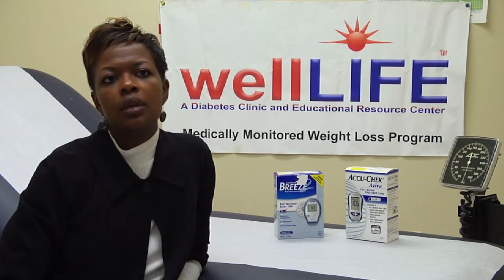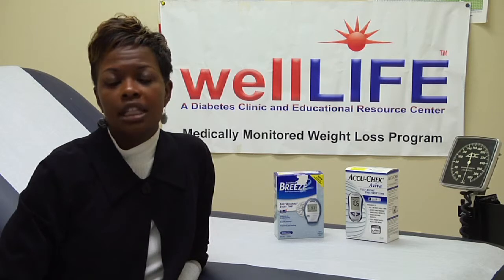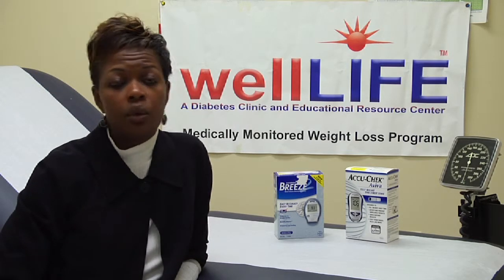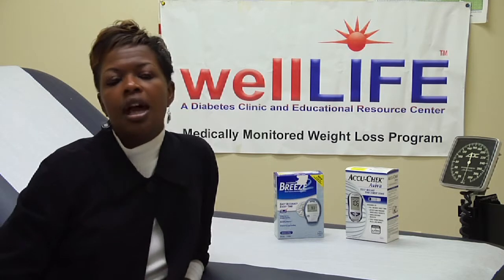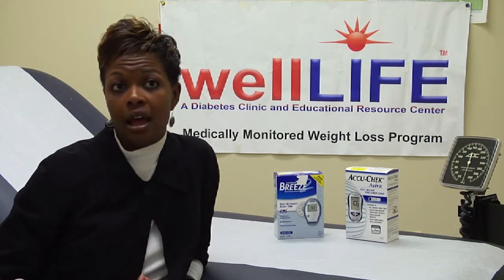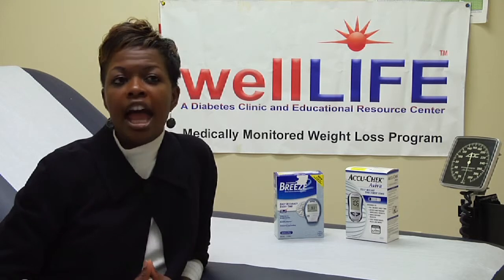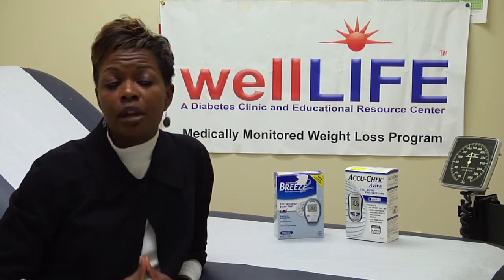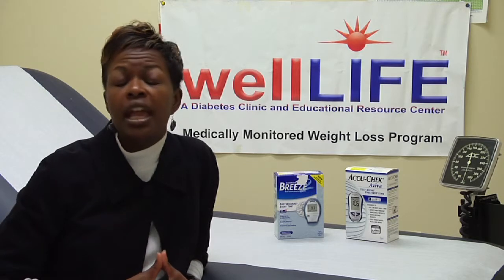Diabetes Treatment & Prevention : Diet Instructions for a Diabetic Patient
Diabetes can be manageable if you stick to the proper diet. Find out about diet instructions for a diabetic patient with help from an expert in the medical field in this free video clip.

Bio: Nurse Practitioner, Dwan Kelsey has worked in the medical field for 14 years.

Series Description: Diabetes is a disease that can be both treated and prevented altogether if you follow the appropriate procedures. Learn about diabetes treatment and prevention with help from an expert in the medical field in this free video series.